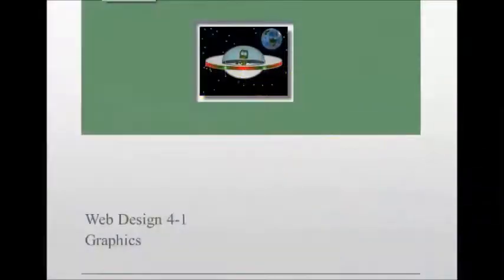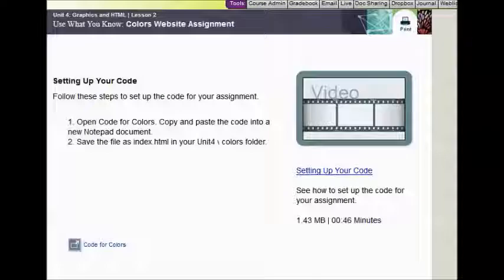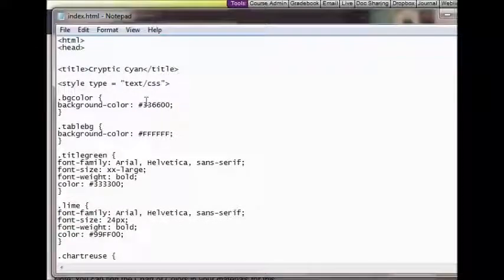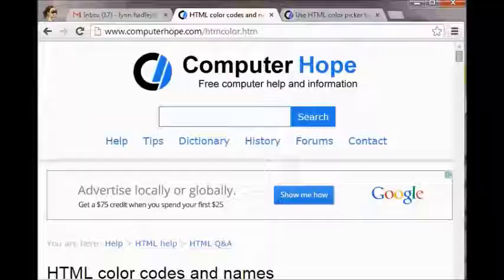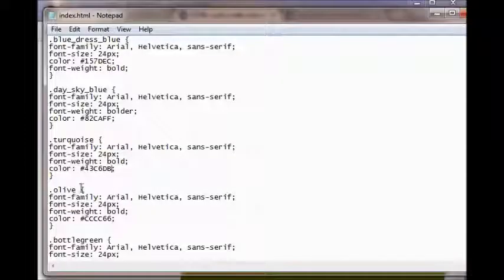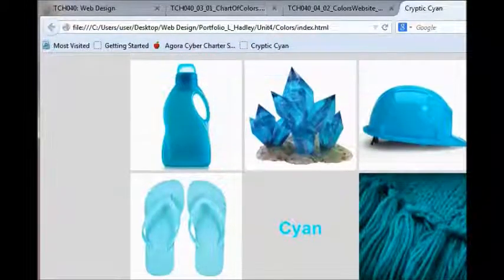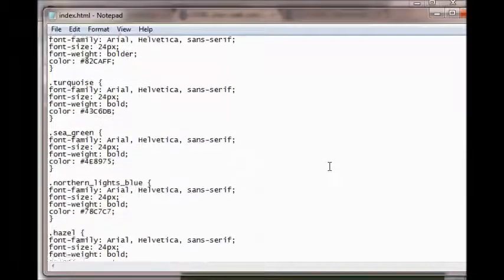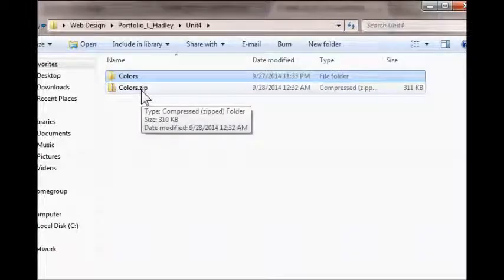TCH040 Web Design Assignment 4.02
Agora Charter School TCH040 Web Design:  Assignment is to create a table with pictures and color names in color groupings.